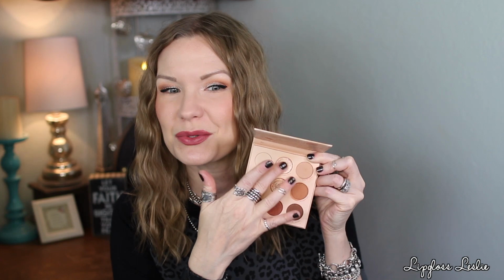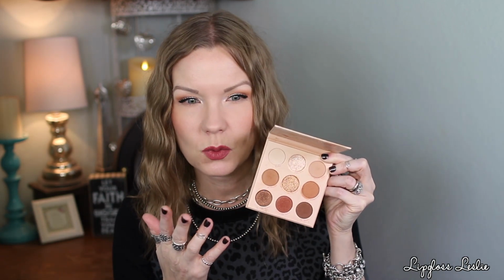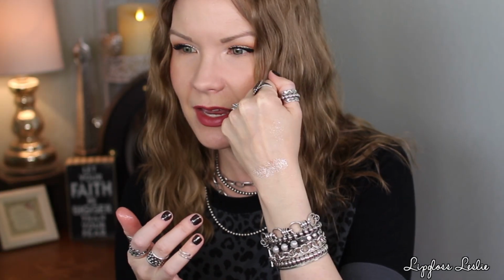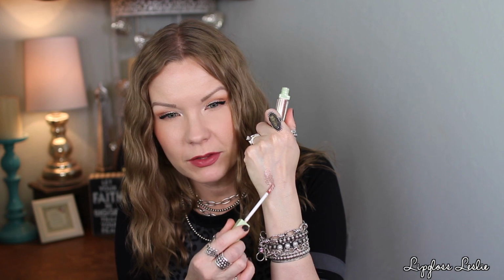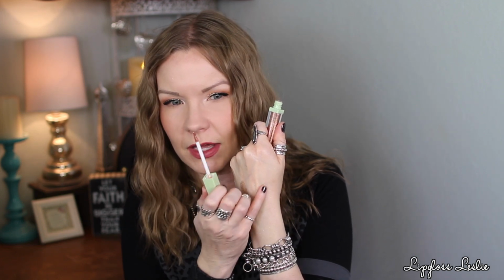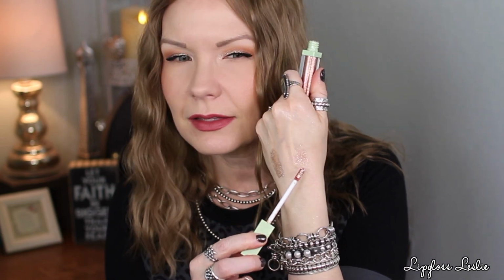Friday Favorites & Fooeys 1-6-23 Colourpop, Ulta Beauty, Etc | LipglossLeslie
Hey guys! Friday Favorites are back!! What have you been loving lately??

PRODUCTS MENTIONED:
Colourpop Nude Mood Palette
Ulta Beauty Foil Eye Shadow in Silver Leaf - I don’t see silver online right now, but other colors are
Pixi x Maryam Maquillage Glitter Shadow - Day Combo* (Gifted)
Benefit Cheekleaders (Gold Rush, Cookie, Hoola)
Charlotte Tilbury Cheek to Chic in First Love* (Gifted)
Loreal Nu Authentique

WHAT I’M WEARING:
Top: Old
Necklaces: ThePonyExpress on IG, HeritageStyle on IG, TurquoiseNTeepees on IG, Craft fair finds
Rings: NizhoniTradersLLC on IG, Etsy & eBay Finds
Thumb Rings: Chatfields
Cuffs & Bracelets: HippieCowgirlCouture on IG, TCIndianJewelry on IG, NizhoniTradersLLC on IG, Ebay and estate sale finds
Leather Cuff: B&C Leather Designs on IG

MY MAKEUP:
IT Cosmetics CC Cream in Fair
Products listed and linked above